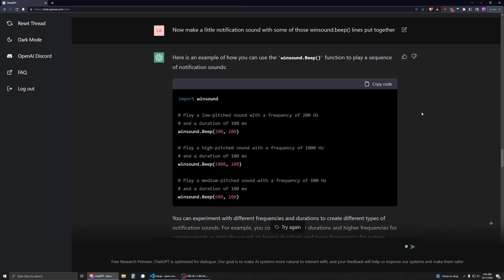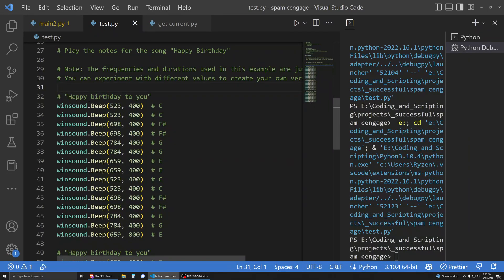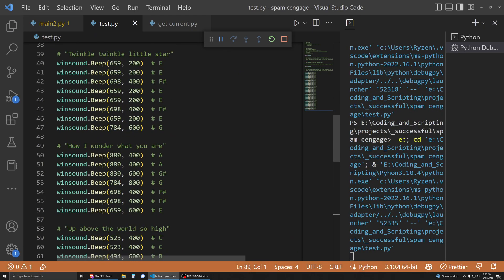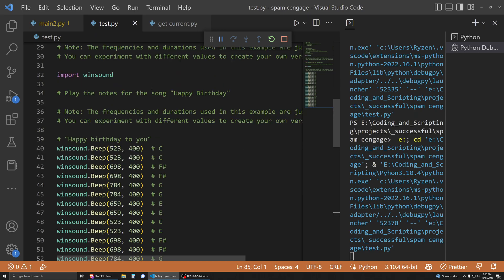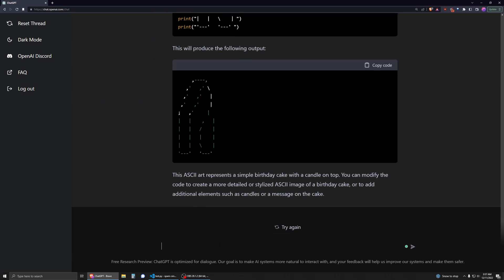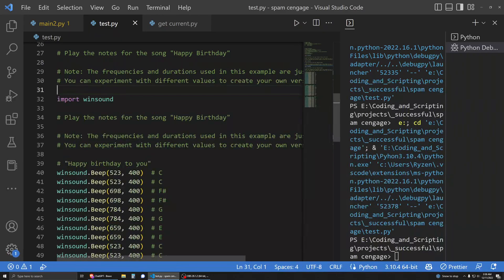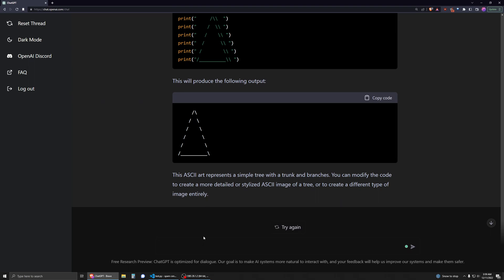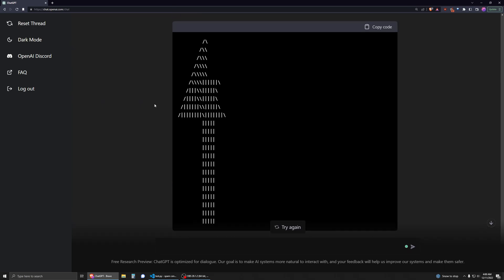Generate Music with ChatGPT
You can generate media with ChatGPT, you just have to be creative.